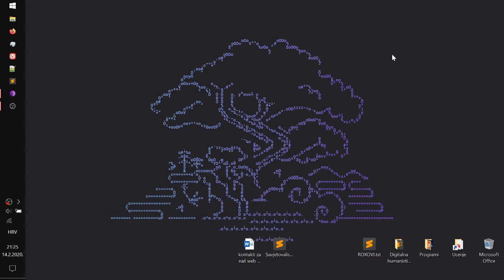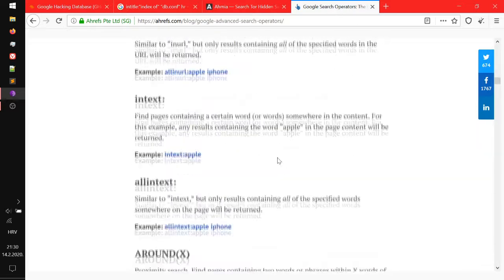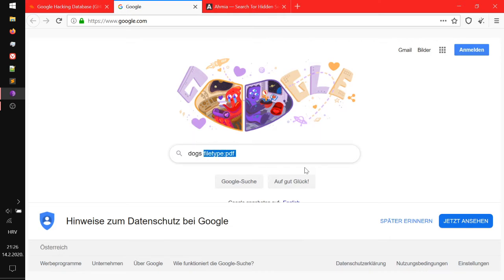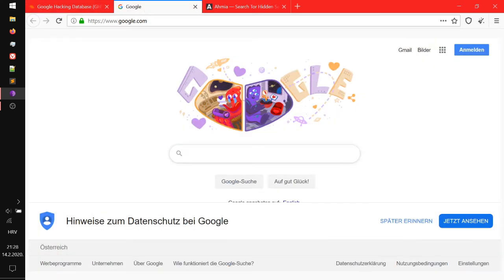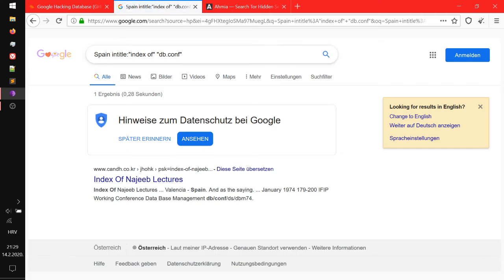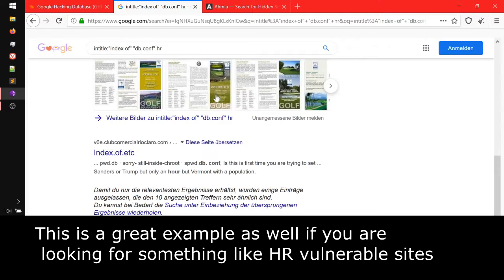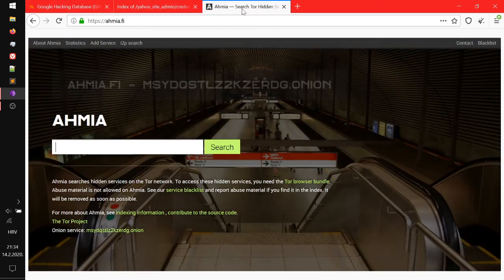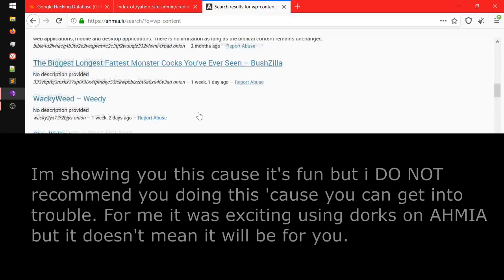Beginner's guide to Google dorks | Dorks and advanced search | HOXFRAMEWORK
Thank you plenty for watching and have a nice day :)

or visit me on lbry (same nickname)